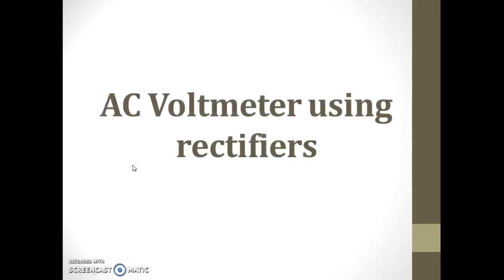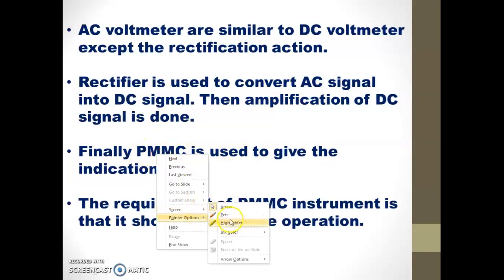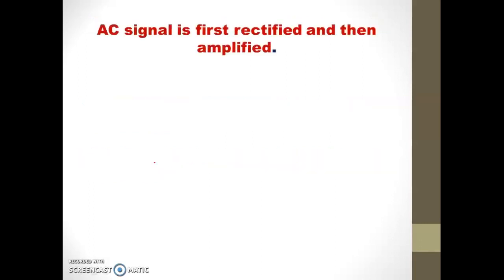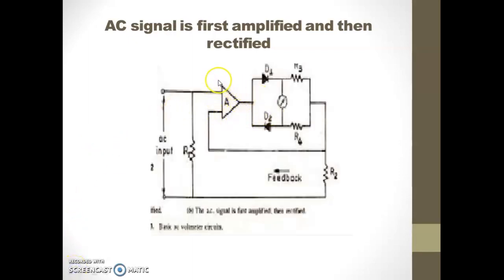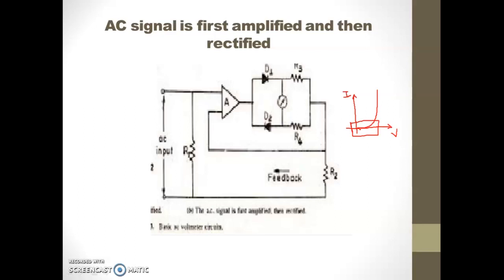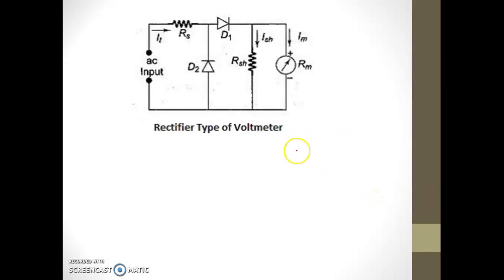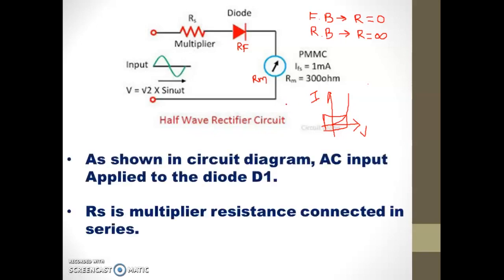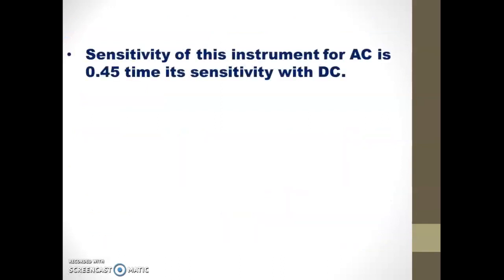AC Voltmeter Using Half wave Rectifier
Types of Rectifier based AC Voltmeters
Following are the two types of rectifier based AC voltmeters.

1) AC voltmeter using Half Wave Rectifier
2) AC voltmeter using Full Wave Rectifier

If a Half wave rectifier is connected ahead of DC voltmeter, then that entire combination together is called AC voltmeter using Half wave rectifier.